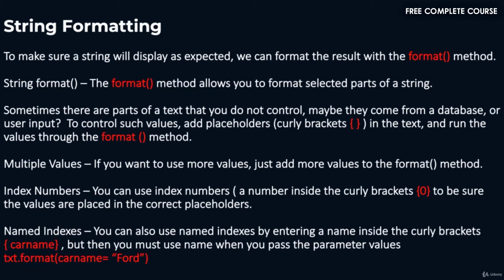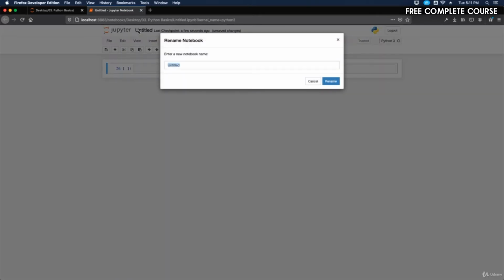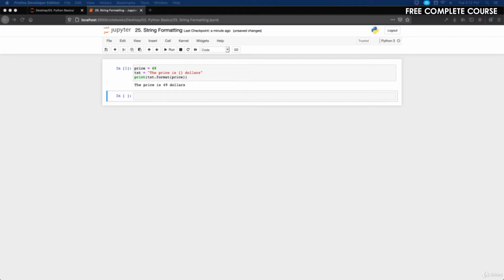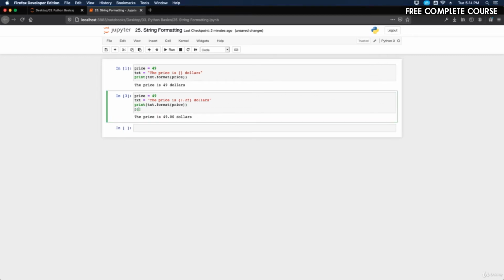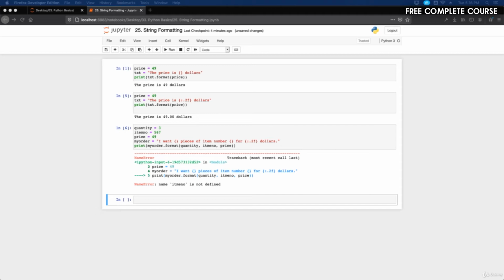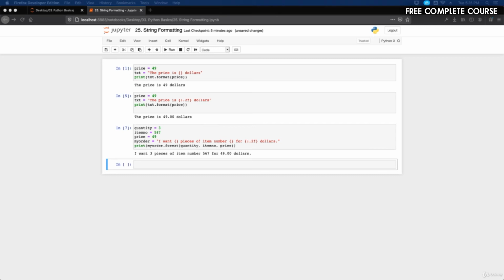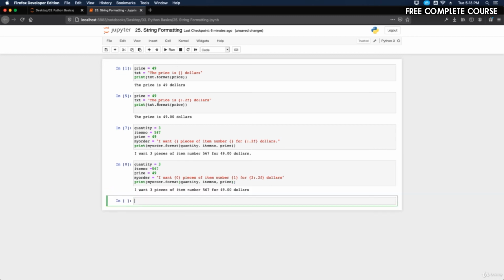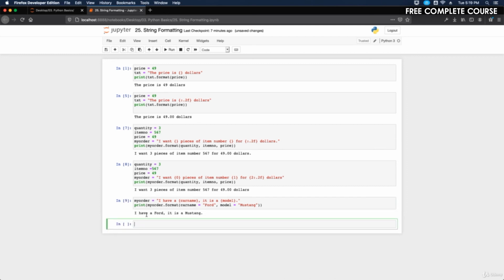#46 - String Formatting in Python 3 | Python Full Course - Beginner to Advanced [FREE]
♥ Credits
python string formatting tutorial windows 10